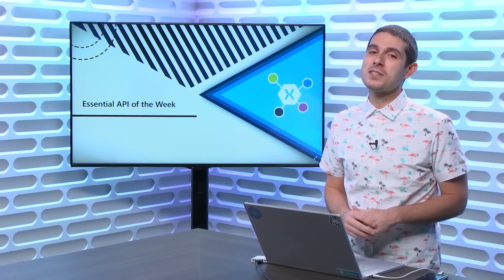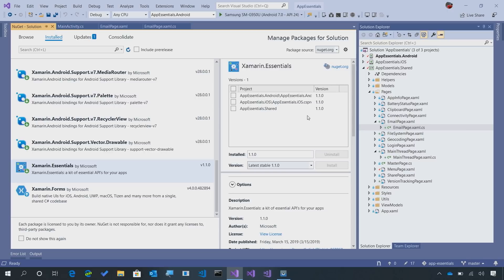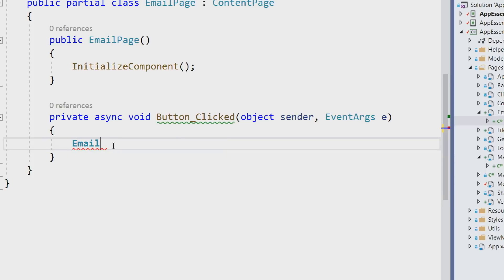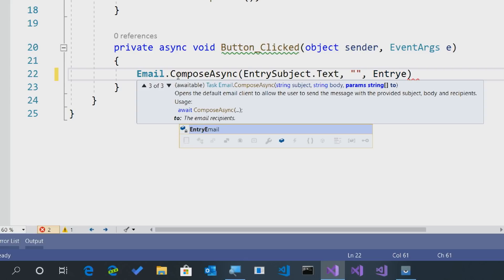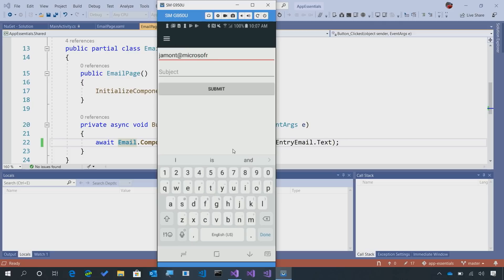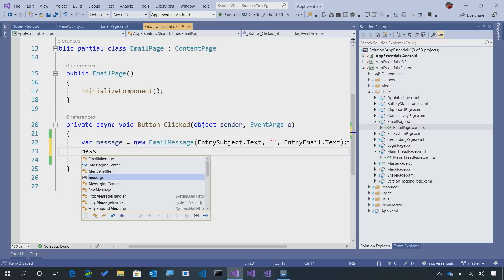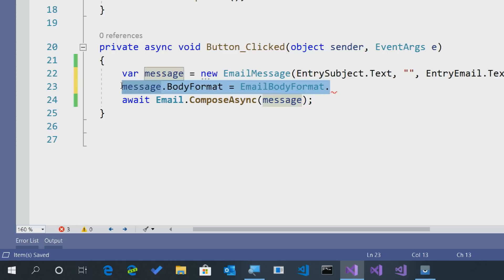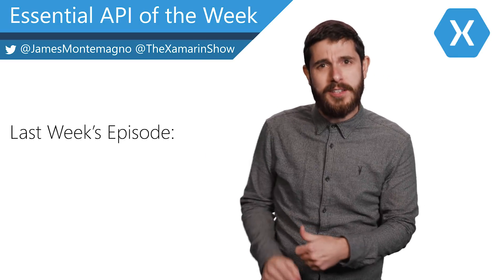Email (Xamarin.Essentials API of the Week)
Xamarin.Essentials provides developers with cross-platform APIs for their mobile applications. On this week's Xamarin.Essential API of the week we take a look at the Email API to enable you to open the default e-mail application pre-filled with recipients, subject, body, and even attachments!

**Show Notes:**

**Useful Links**